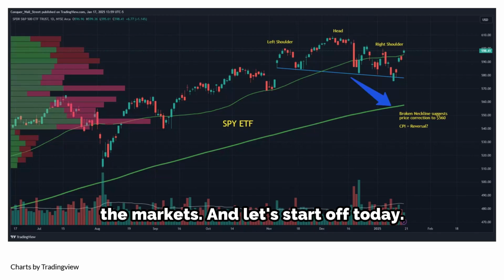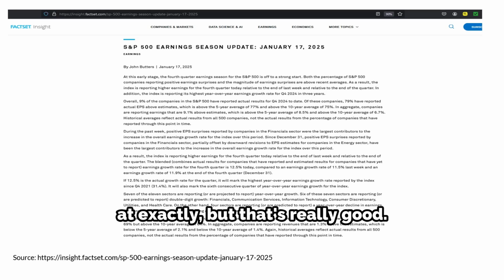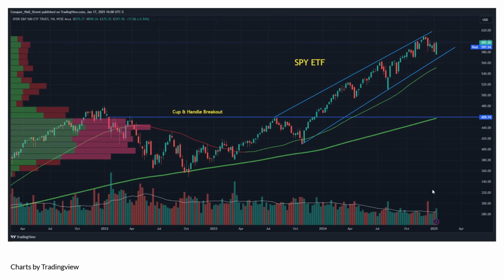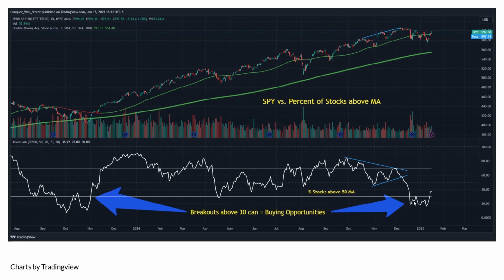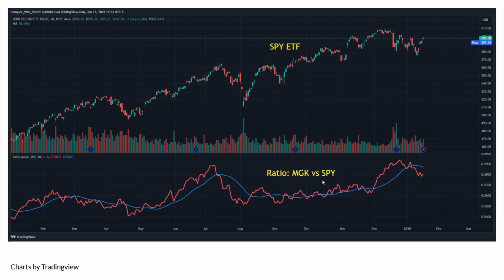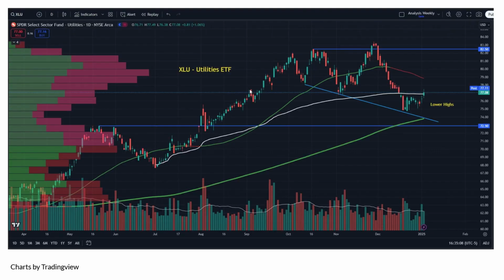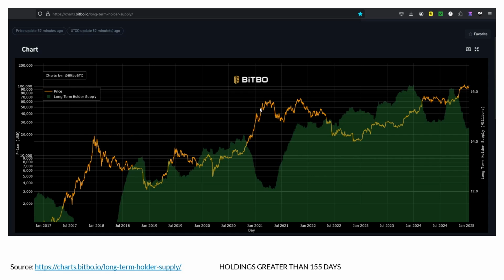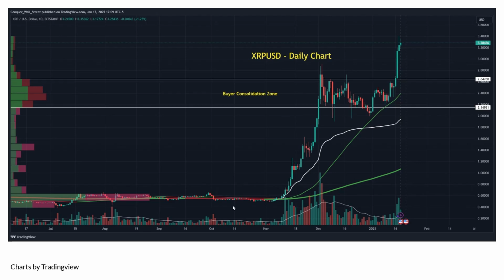Conquer Wall Street: Weekly Stock Market & Crypto Analysis | Bitcoin & Ethereum Insights | 1/17/2025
Get our best stock and crypto analysis for the week ahead. I'll share my long-term technical analysis of the major stock market indexes, stock sectors, Bitcoin, Ethereum, XRP Ripple, and a few of our trading systems built for busy investors that work during normal trading hours but want to profit from easy-to-follow end-of-day trading strategies.

0:00 Introduction
00:20 Stock & Crypto Market Recap
10:26 Equity Market Analysis
21.52 Stock Sector Analysis
34.30 Bitcoin, Ethereum, XRP Ripple Analysis